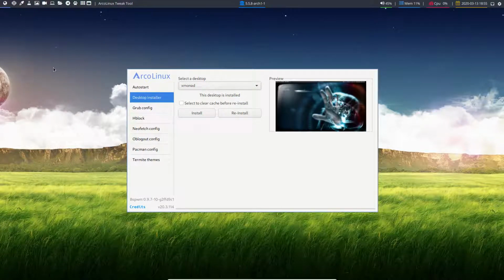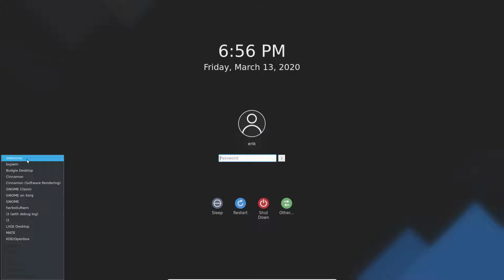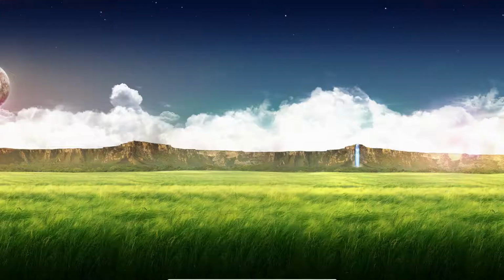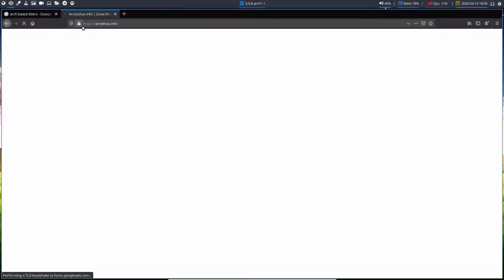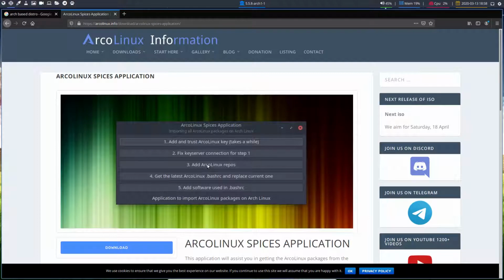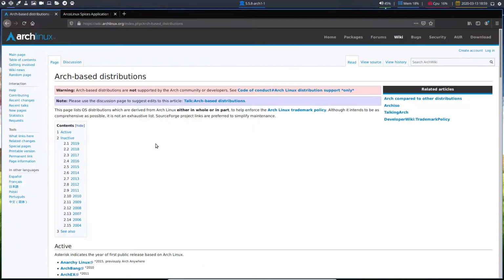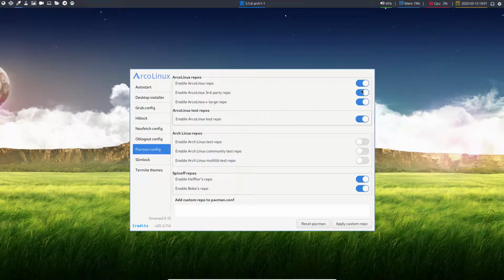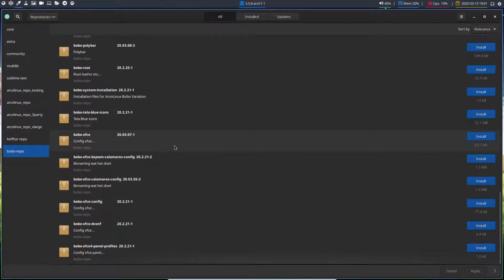ArcoLinux : 1382 Salient OS and ArcoLinux - our packages changed so they work on Salient OS too